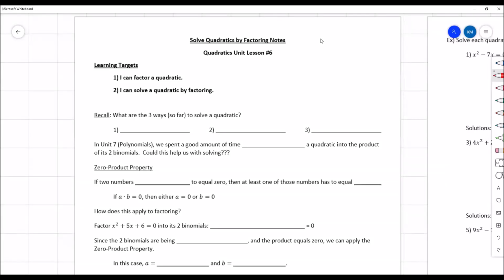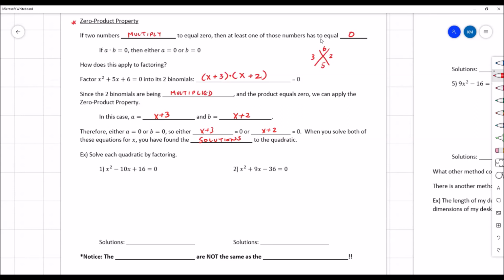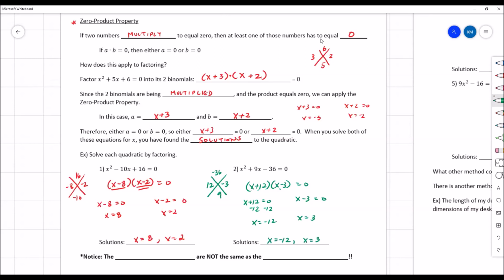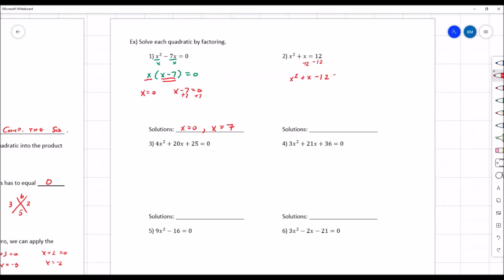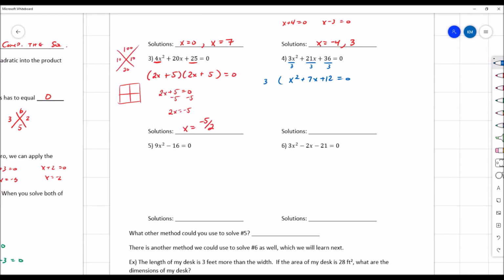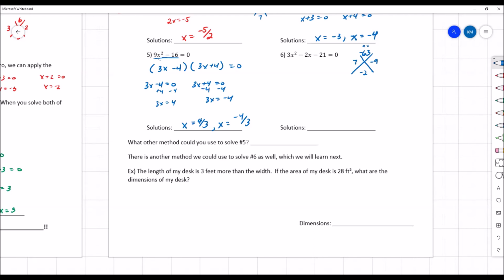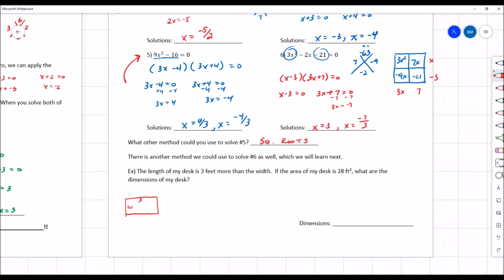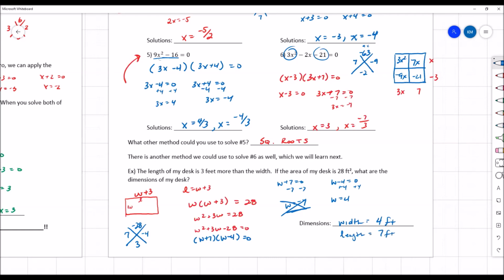Algebra 1- Quadratics Unit- #6 Solve by Factoring